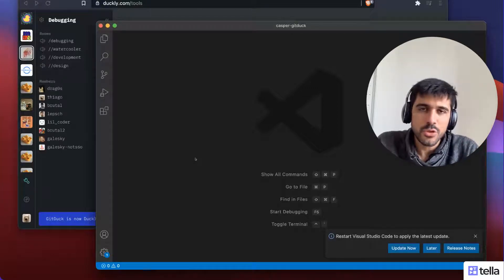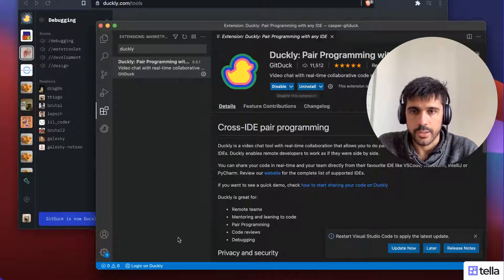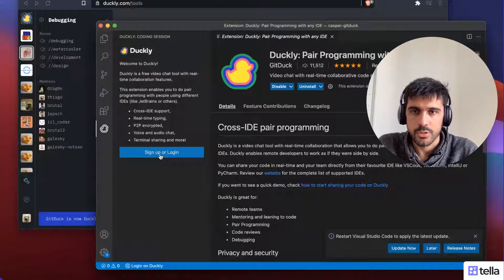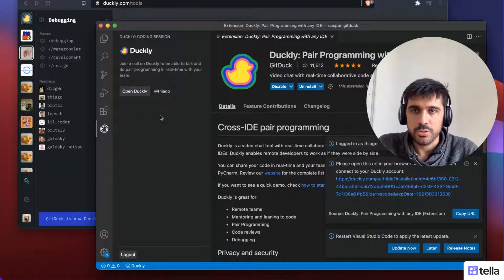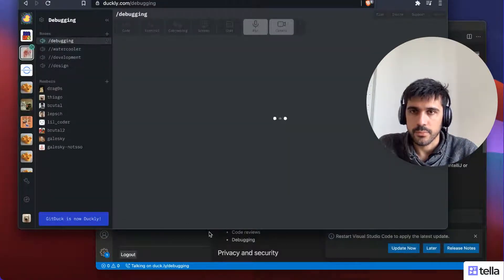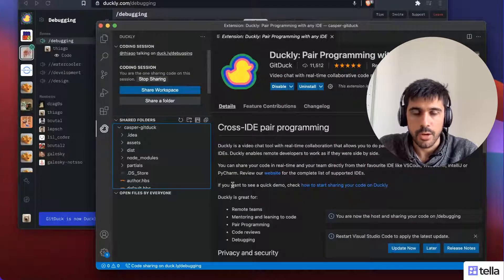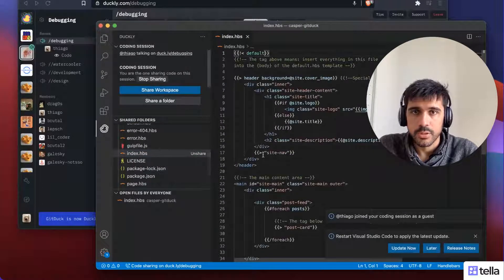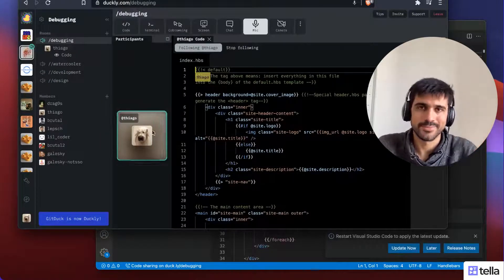Pair programming with Duckly and VS Code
How to install Duckly on VS Code so you can share your code in real-time and do pair programming.